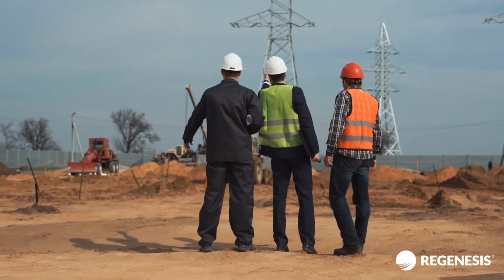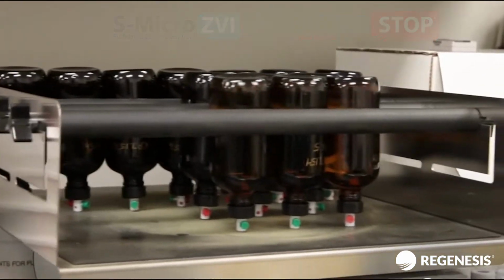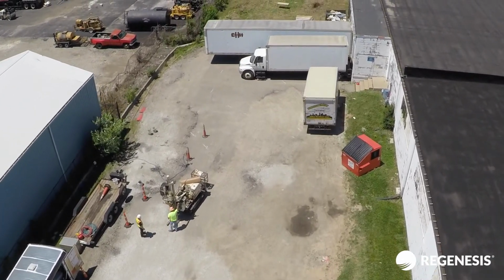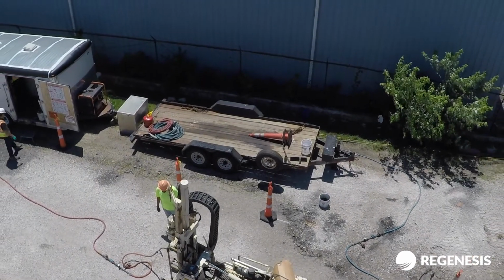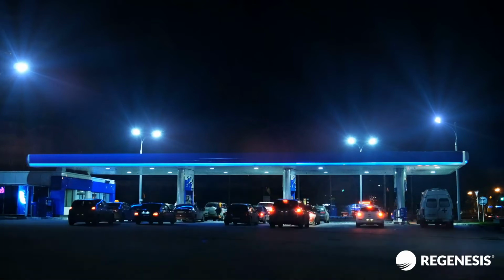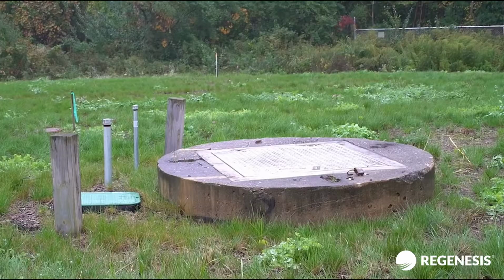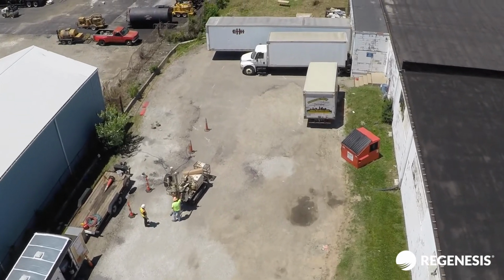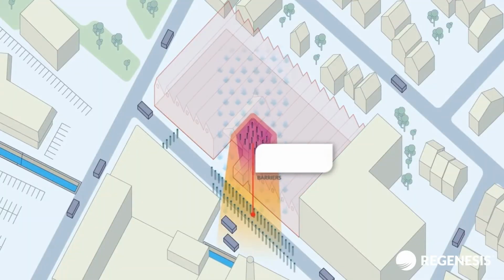7 Reasons to Consider an In-Situ Permeable Reactive Barrier to Treat Groundwater Contaminants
This video outlines 7 reasons to consider an in-situ permeable reactive barrier (I-PRB) to treat groundwater contaminants. If designed intelligently and installed correctly, I-PRBs can be a highly cost-effective and customizable remediation tool that environmental practitioners can use to achieve cleanup goals.